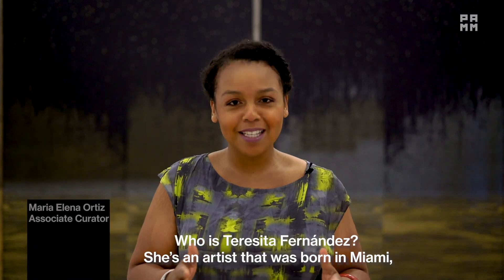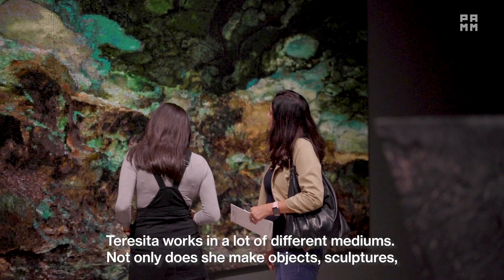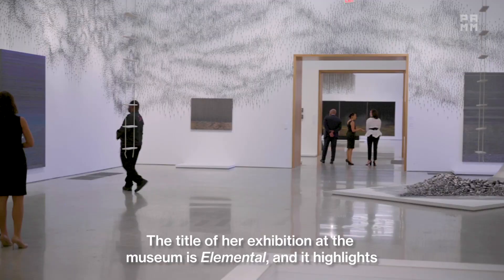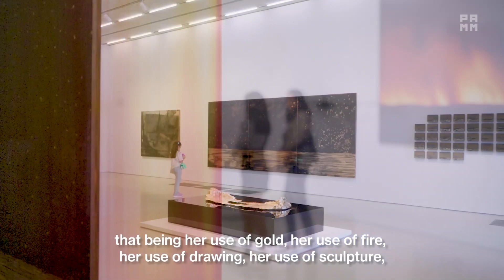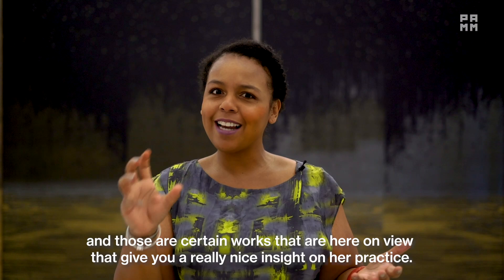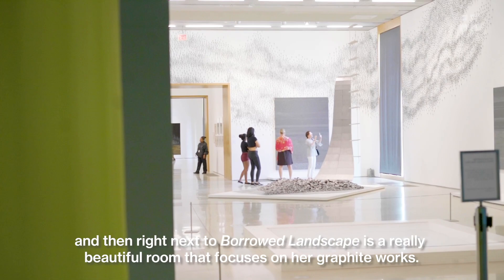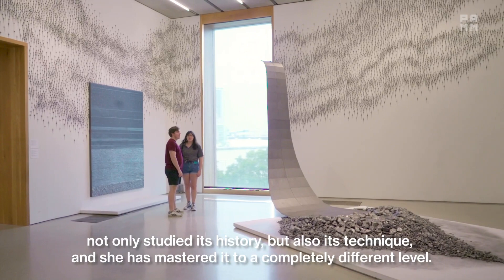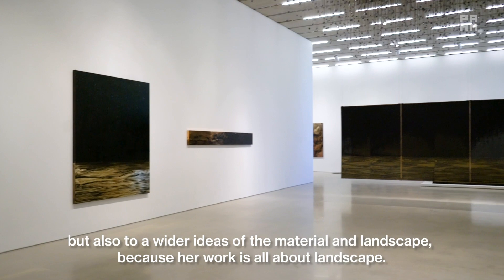Teresita Fernández: Elemental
Teresita Fernández: Elemental offers visitors an unparalleled opportunity to experience numerous works by one of the nation’s leading contemporary artists. The exhibition tells the story of a creator who, through her practice, reflects and challenges perceptions of the natural world and the U.S. social order, and asks viewers to contemplate their roles with those spaces. The retrospective will introduce visitors to the artist’s large-scale sculptures, installations, and mixed media works that merge formal and conceptual aspects of her practice through the use of natural materials and the historic genre of landscape to reinterpret relationships between nature, history, and identity.

Video by Madelyn Perez